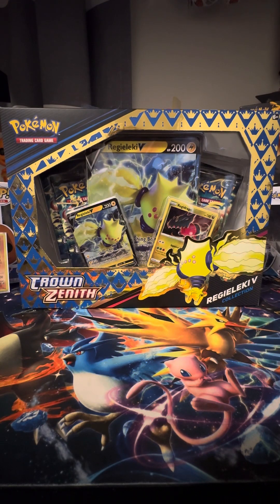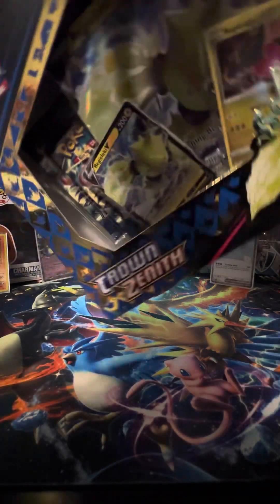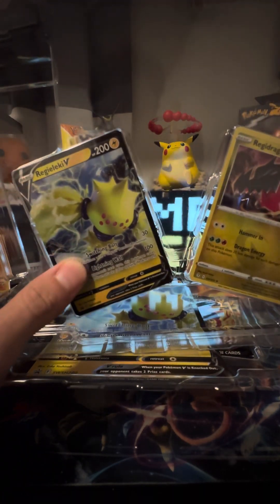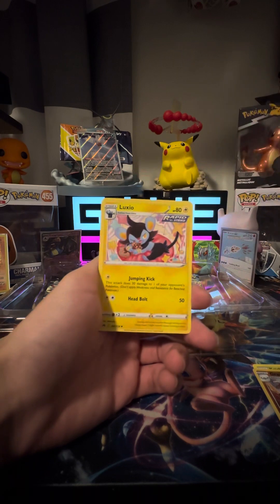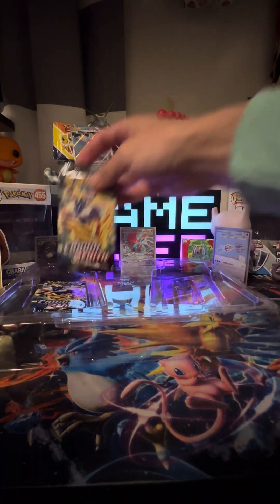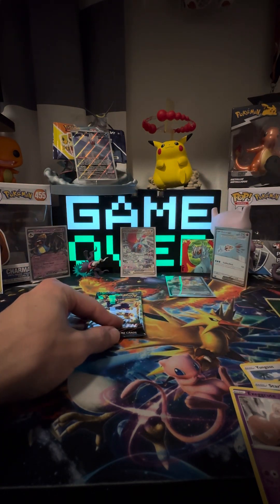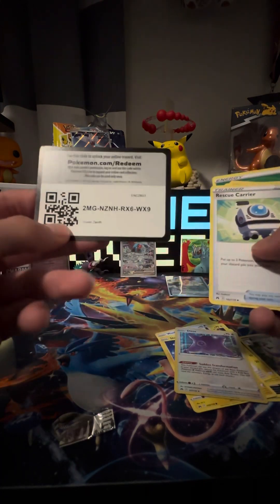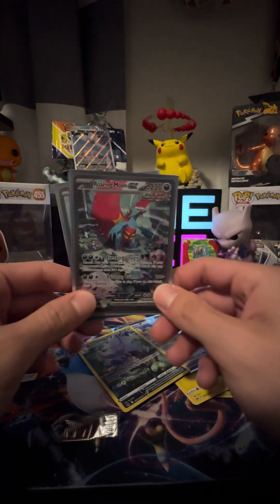Crown zenith (regieleki v collection box) vs paradox rift (iron valiant collection box)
All shorts and videos posted on this page can be found on Tik tok @kickinitnextdoor and ig at kickinitnextdoor